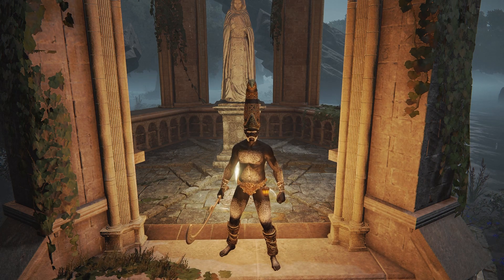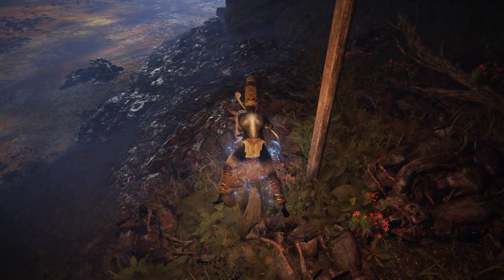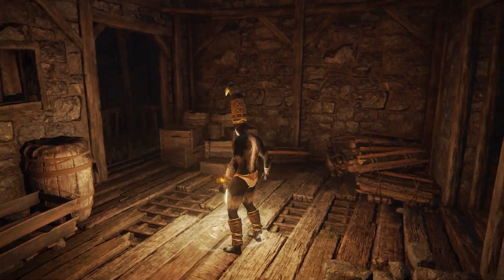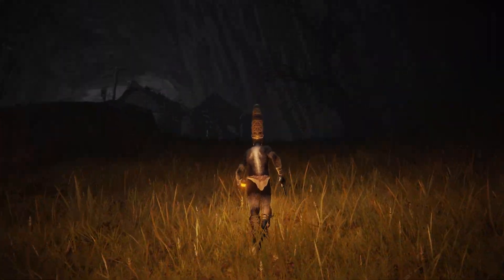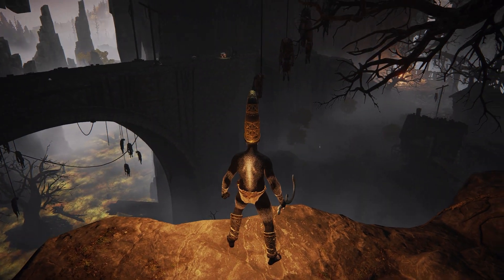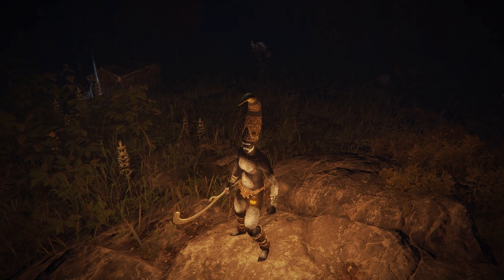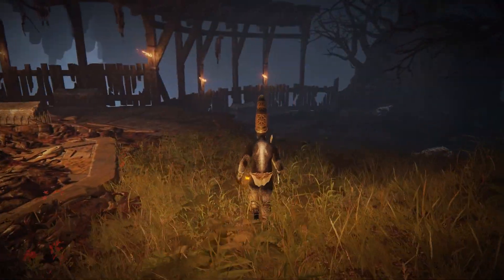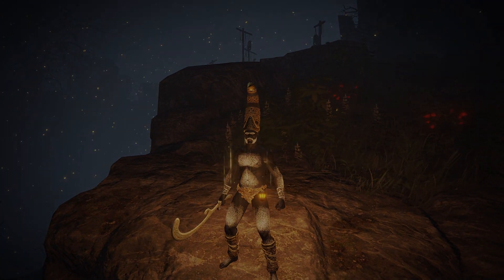The Design of the Village of the Albinaurics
In this video we are going to have a look at the Village of the Albinaurics from a gamedesign perspective.